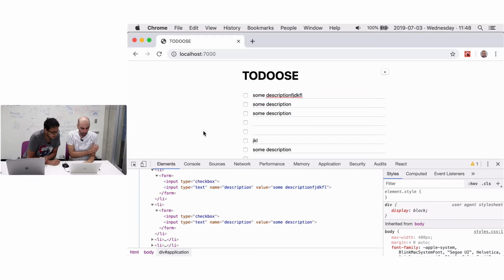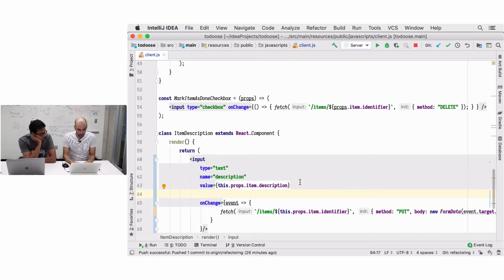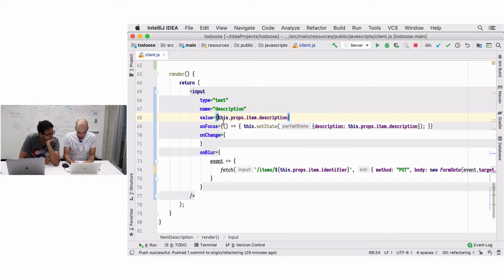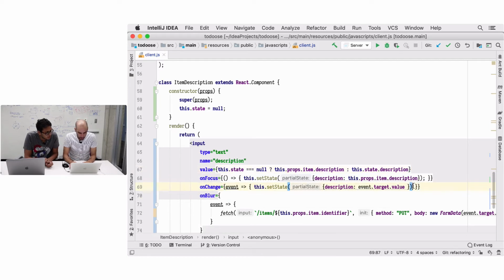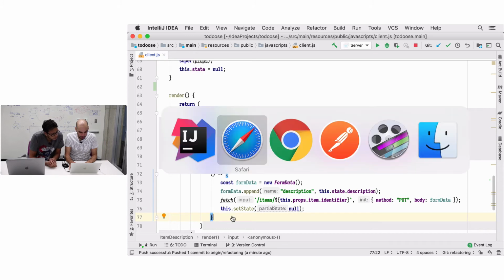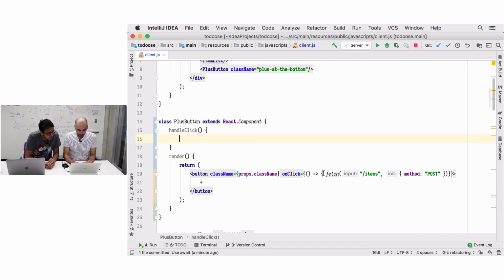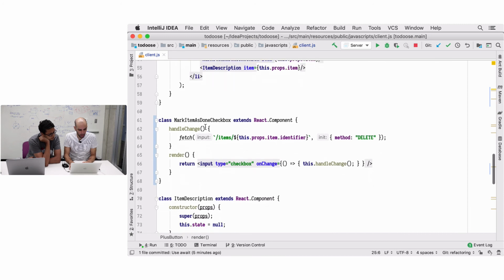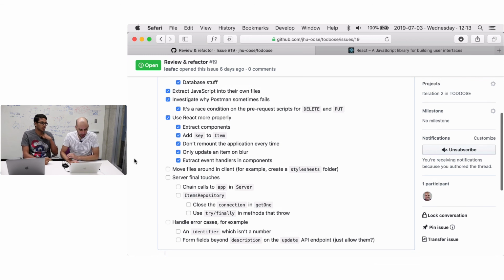TODOOSE · Part 30 · Fix Edit Description and Extract Event Handlers